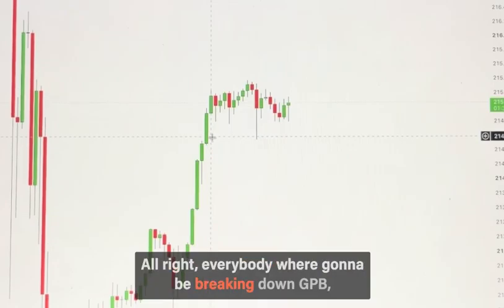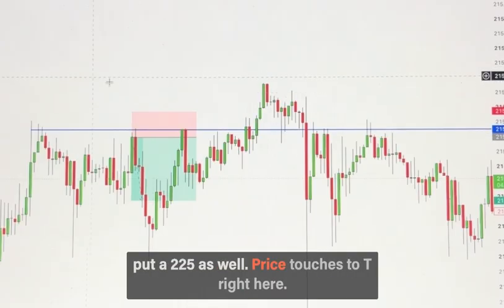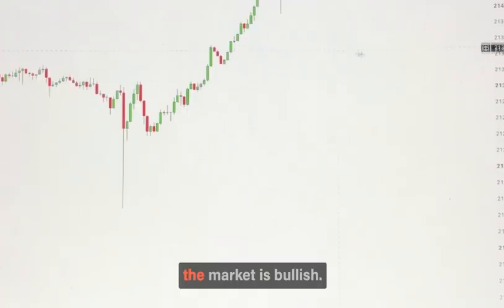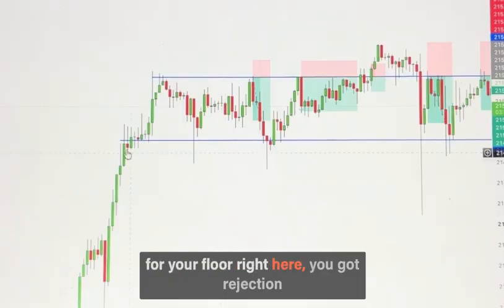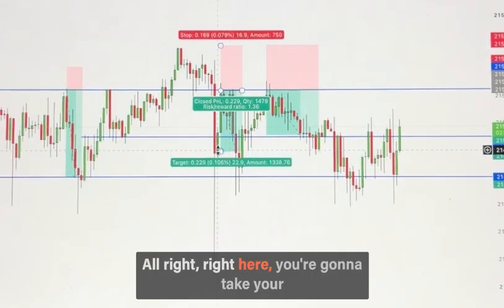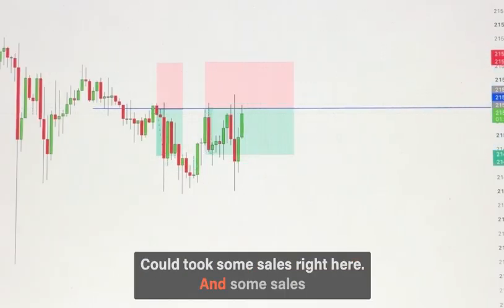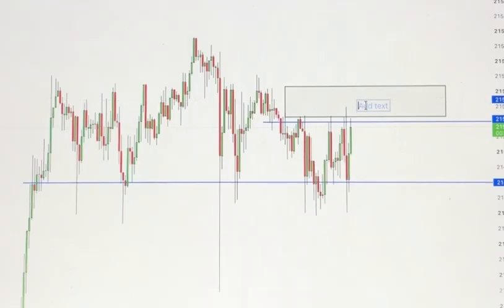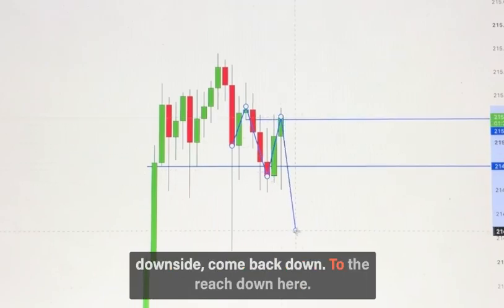GBPJPY Breakdown in 6 Minutes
if your serious about day trading and want to make it your full time Job ➡️

In this 6-minute video, I break down GBPJPY and walk through my analysis step by step.
I explain how I look at market structure, price action, potential setups, and the overall direction of the market so you can better understand how I approach my charts.

If you found value in this video, make sure to:
💬 Comment your biggest trading question
💰 Join the community